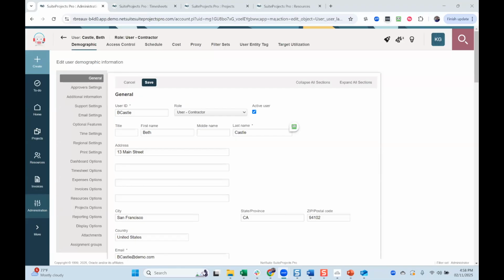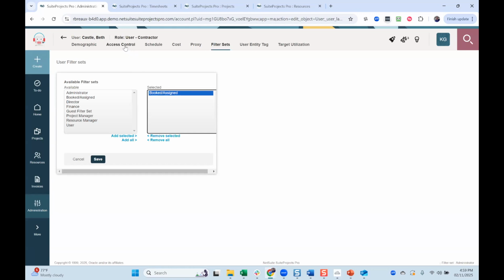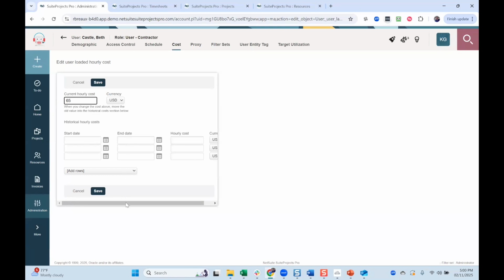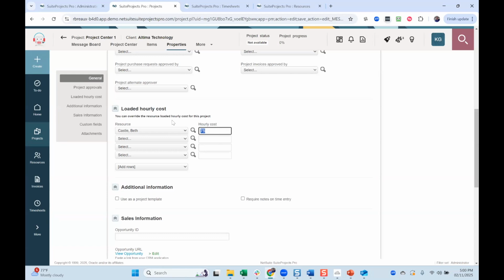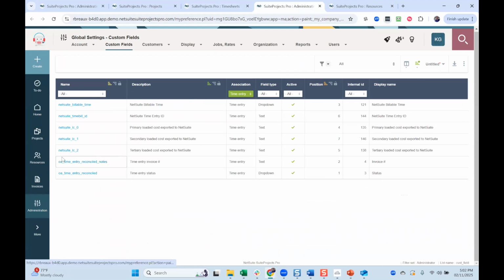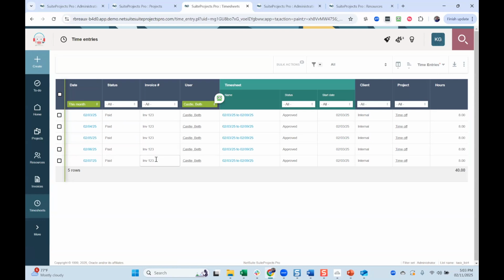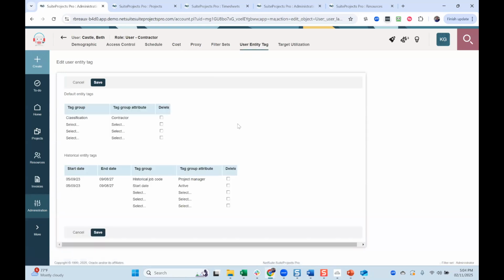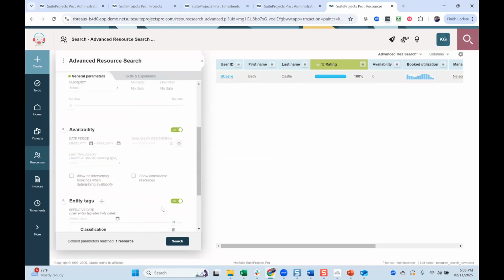Implementing Subcontractor Management in SuiteProjects Pro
NetSuite SuiteProjects Pro (formerly OpenAir) has many features to support managing subcontractors including cost management, reconciling time, tracking skill sets, and limiting access.  In this short video we will review the different options for managing subcontractors using SuiteProjects Pro.